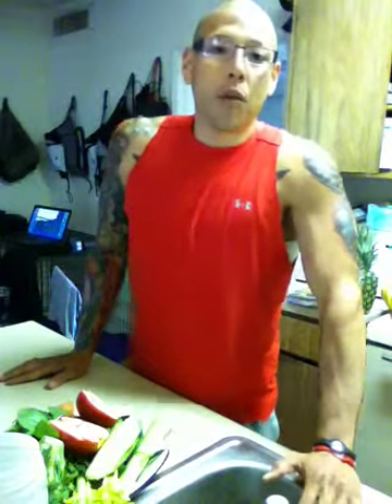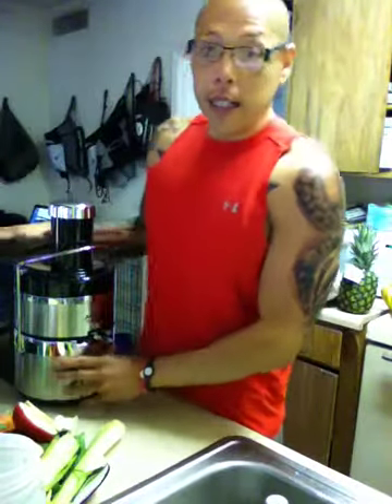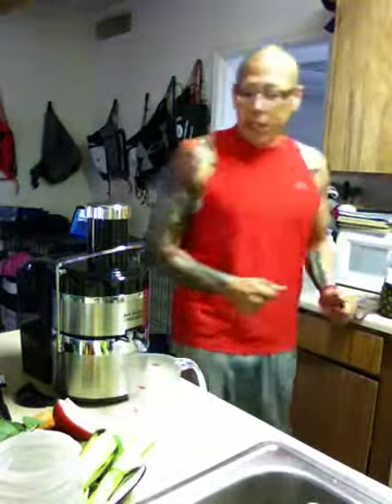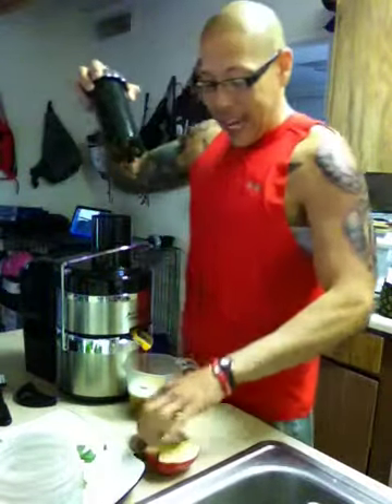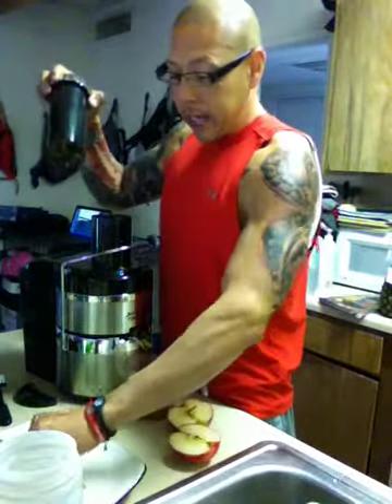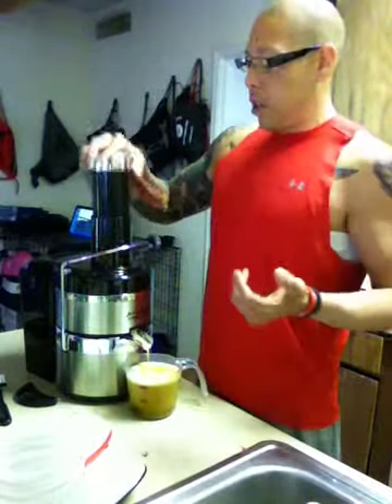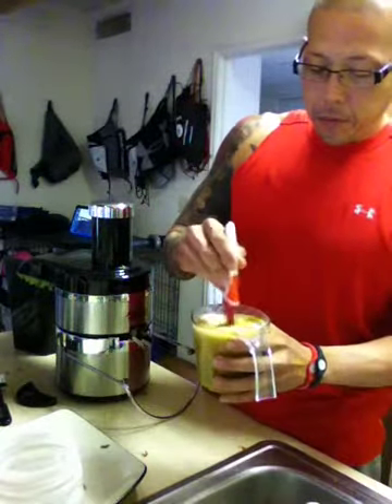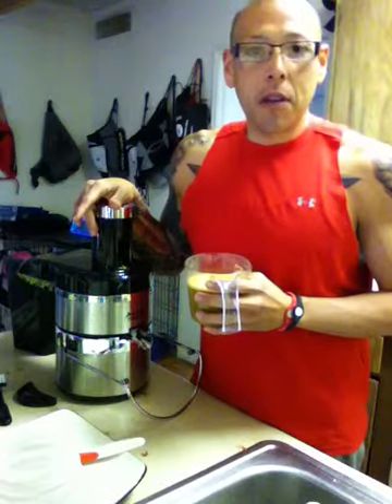Veggie Shake (Power Juicer)